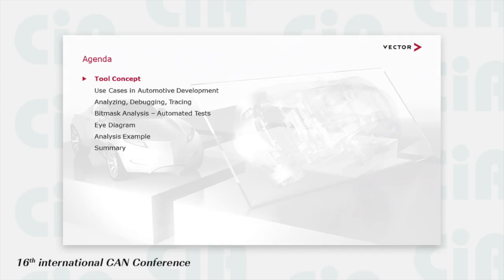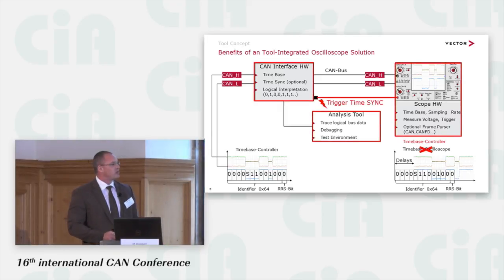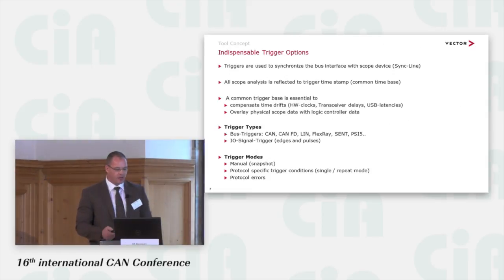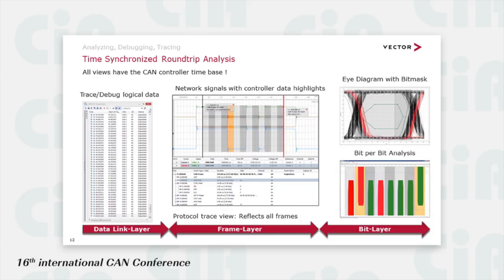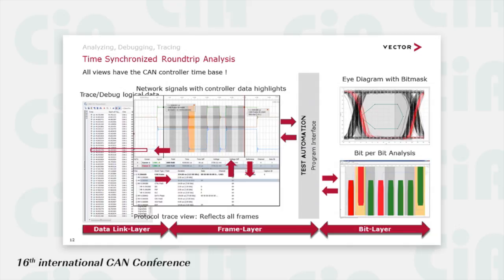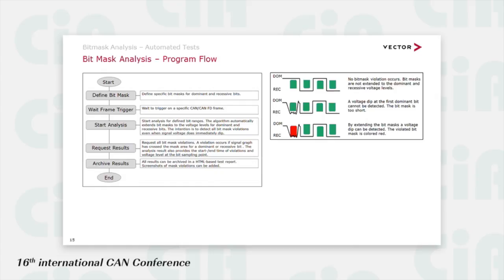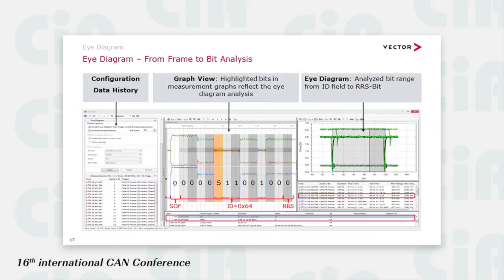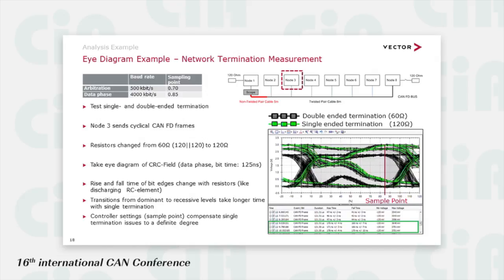iCC 2017 — Automated analysis for vehicles communication — Mirko Donatzer Vector